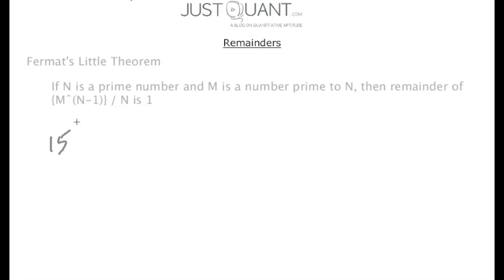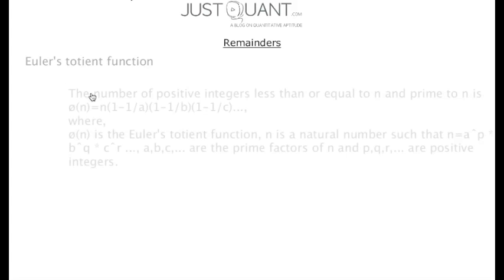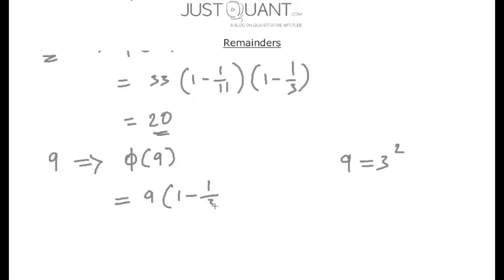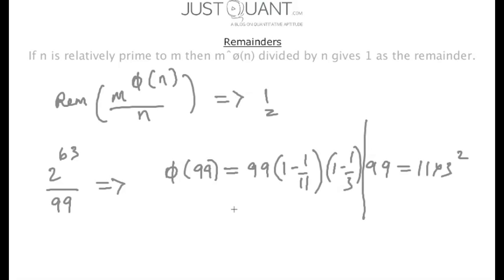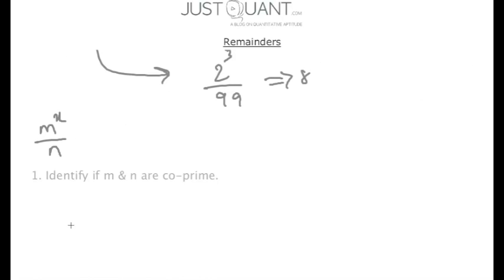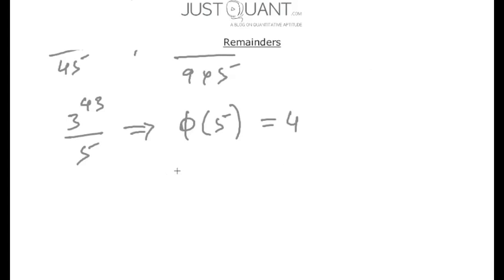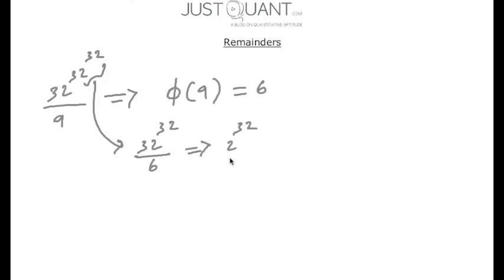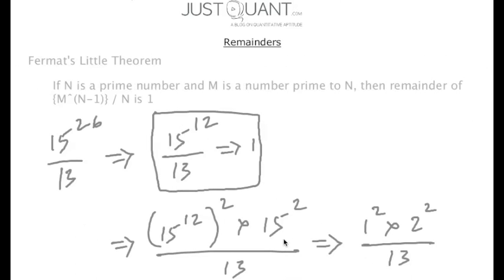How to find Remainders - Using Fermat's little theorem and Euler's Theorem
In this video we look into few of the remainder theorems like Fermat's little theorem, Euler's Theorem which help us in calculating remainders.